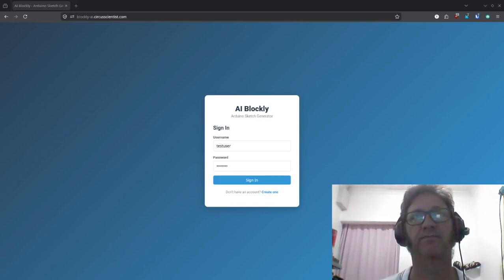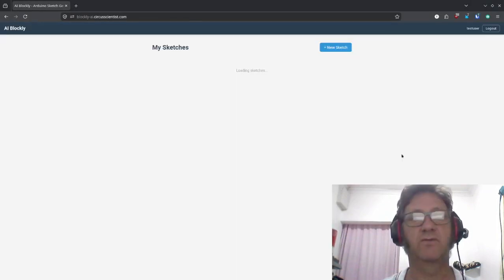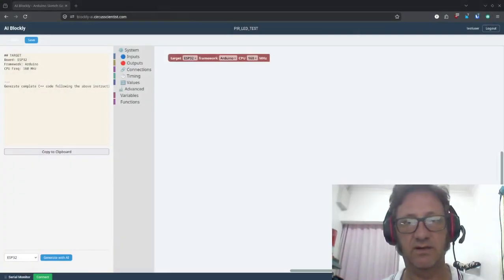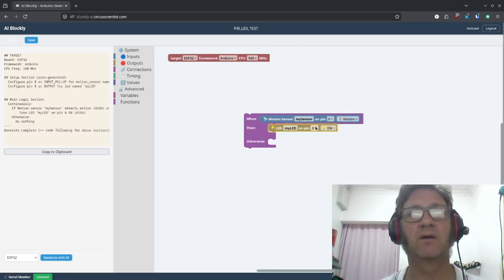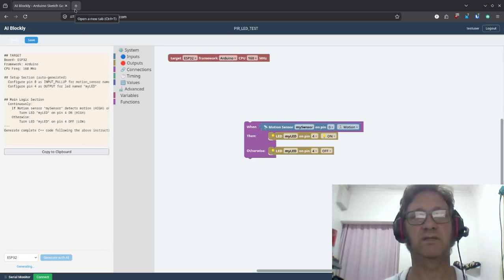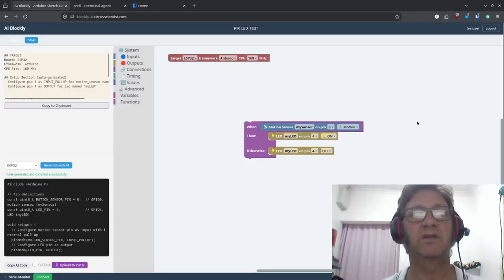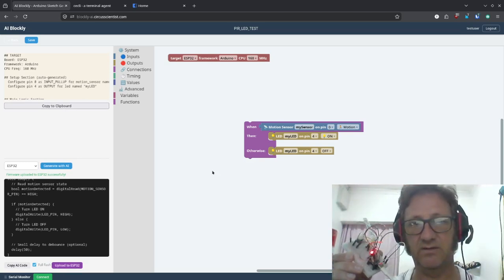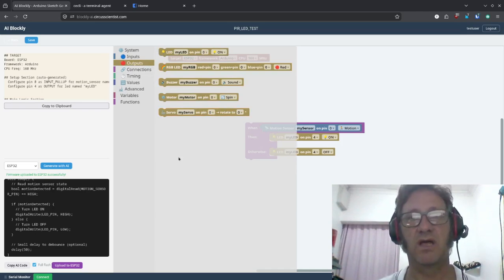Blockly AI - Block based coding but with AI generating the code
Blockly AI is my take on Blockly code editor - think Scratch, MIT App Inventor or BBC Micro:Bit

The difference is, I am using an LLM to generate the code!

References:

Cecli: cecli.dev

Also: arduino-cli and Flask for the back-end. Front-end is node.js (forked from blockly).

This project is in development and not available to review yet.